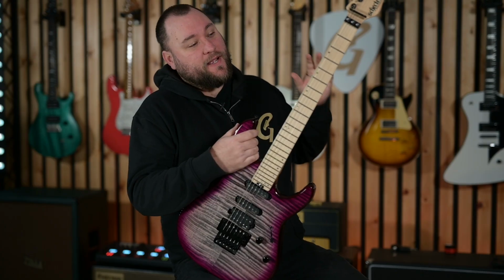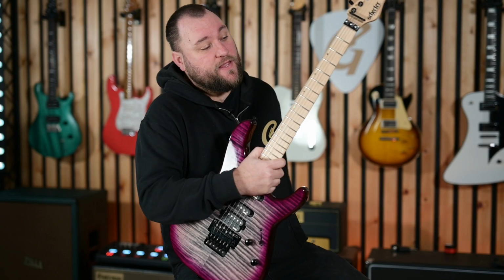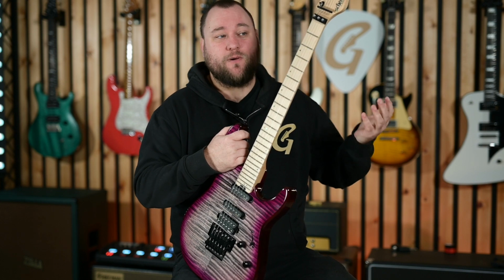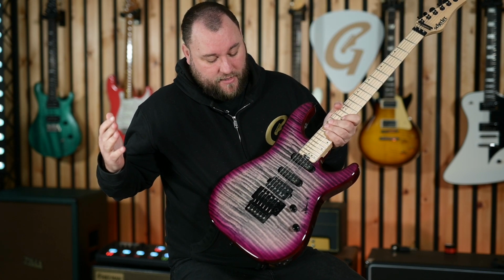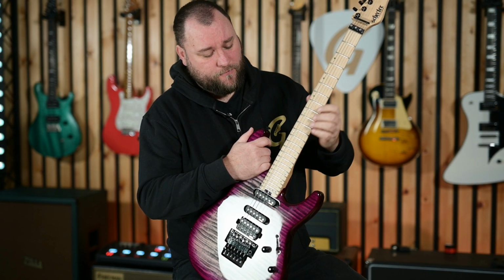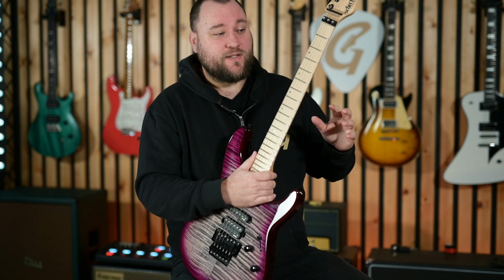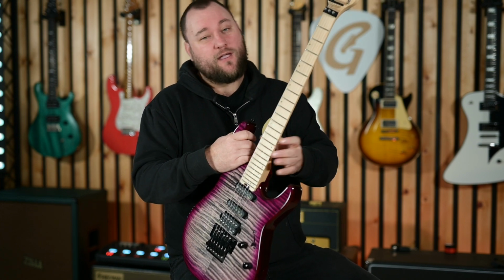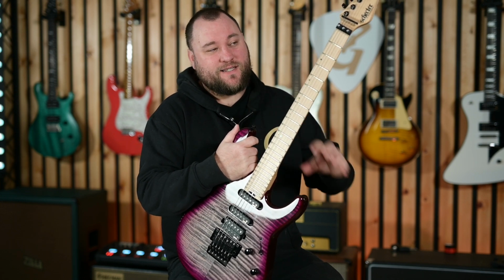Guitar Talk - Schecter Sun Valley Super Shredder III Review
Hey everyone,  we got this Super Shredder in and we were surprised by what we found... and no it wasn't the Super Shredder from Teenage Mutant Ninja Turtles II The Secret Of The Ooze!